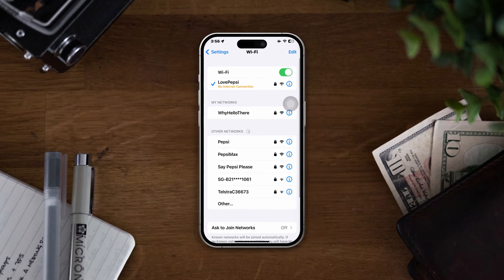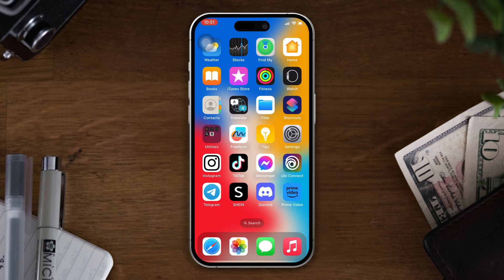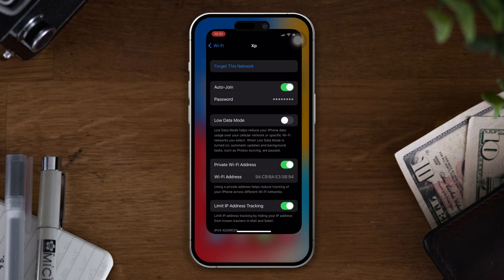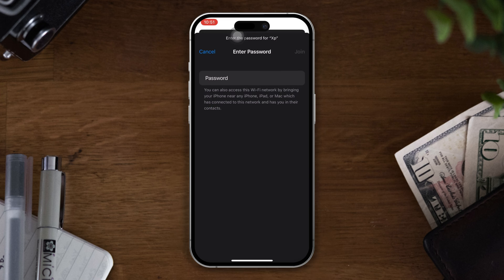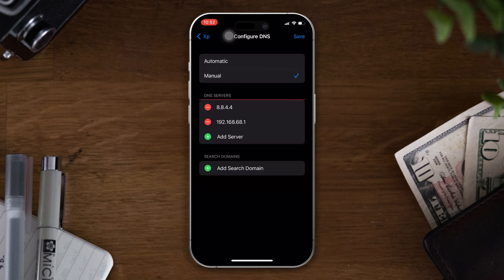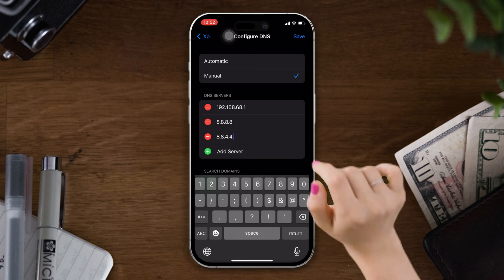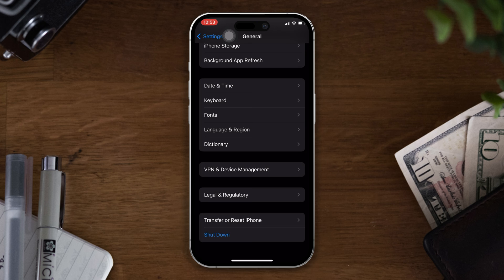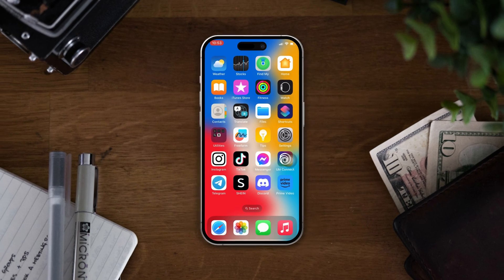How to Fix Wifi Connected but No Internet Connection on iPhone after iSO 17 Update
Is your Wifi connected but no internet access in your iPhone after the IOS 17? If you're facing no internet access but connected to Wi-Fi issue on your iPhone, no worries; watch the video guide. I'm here with a video tutorial about solving no internet but connected to Wi-Fi issue. So watch the video to discover how to fix the Wi-Fi problem connected but no internet with iOS 17.

In this video tutorial, I'm gonna show you the right method to solve an iPhone Wifi connected but no internet access problem and how to fix Wifi connection connected but no internet access. So watch and learn how to solve Wifi connected but no internet access.

00:01- Video intro
00:23- Solution 1: turn off low Data mode
00:42- Solution 2: forget wifi and reconnect
00:58- Solution 3: Change DNS settings
01:37- Solution 4: Reset all settings
01:56- Solution ending